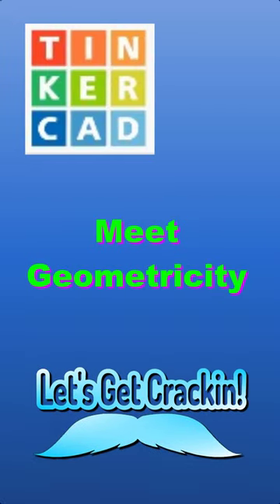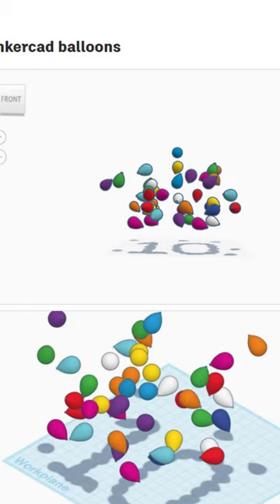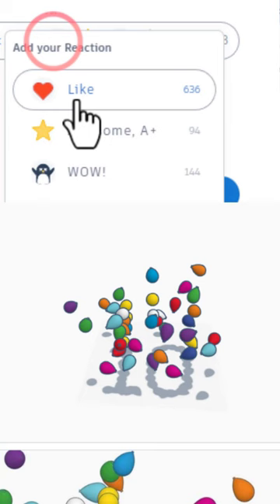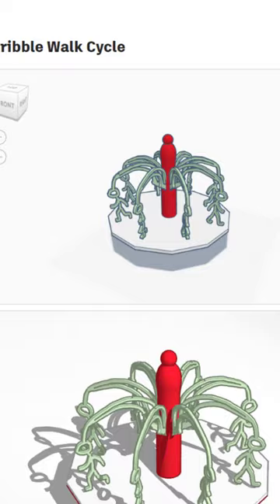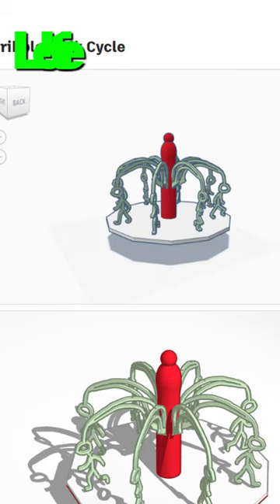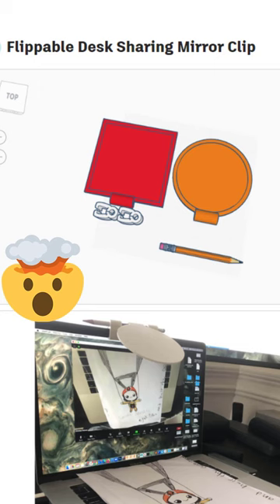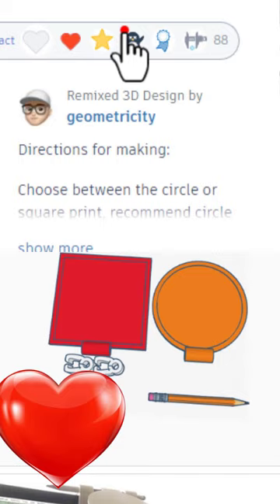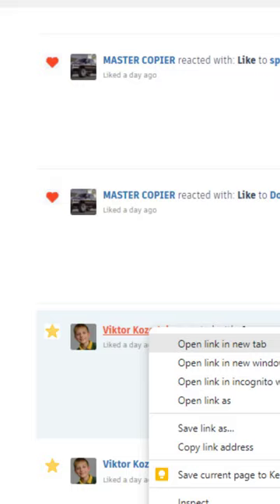Check out the Terrific Tinkercad creations of Geometricity! 💯🔥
Check out the Terrific Tinkercad Designs of Geometricity! Shoutout to Geometricity for taking a minute to give my designs a reaction. Check out their profiles below.